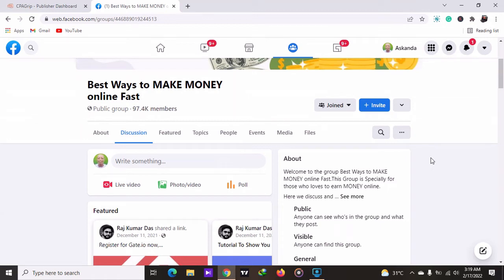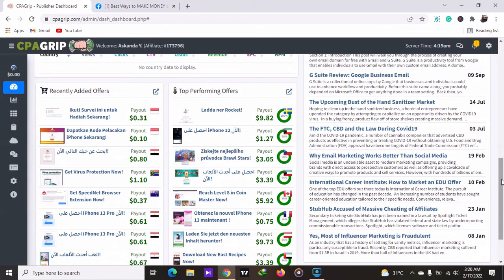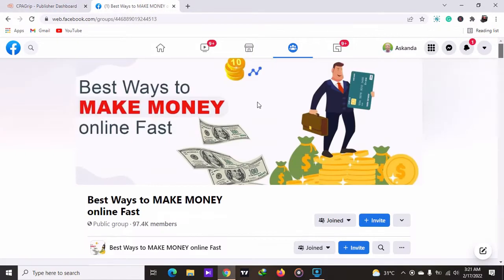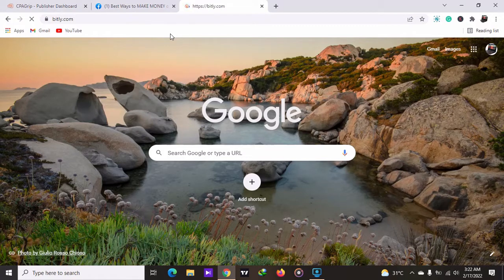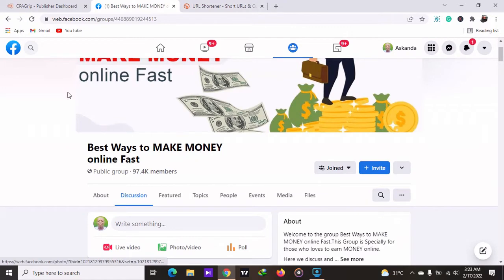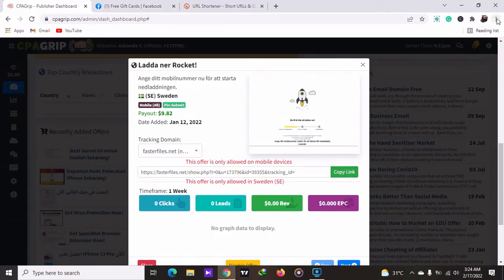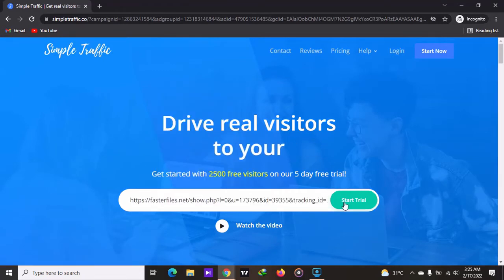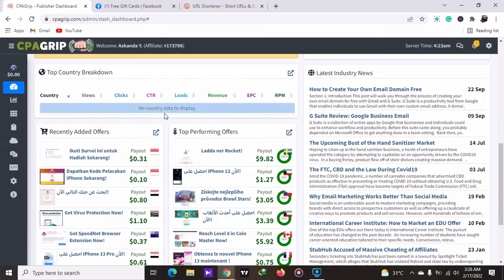How to Make Money From Facebook Groups 2022 (Make Money Online Instantly)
In this video, I will show you how to make money online from Facebook groups. This is a tutorial on how to make money online. This is perfect for beginners. This is available in Ghana (worldwide).

Do you have questions about how to make money in Ghana? If so, ask away in the comments below.

If you've been searching on YouTube any of these keywords: how to make money online in Ghana, how to earn money online in Ghana, how to make money online in Ghana through mobile money, how to make money online with your phone in Ghana, how to make money online.

   I am not a financial advisor, and nothing in this video should be considered legal advice. Always remember to do your own research and due diligence.